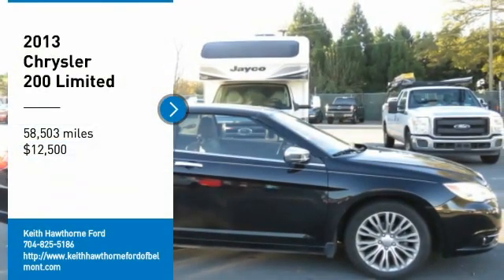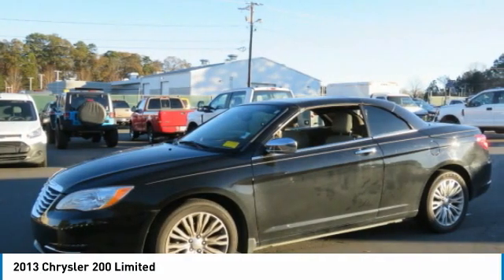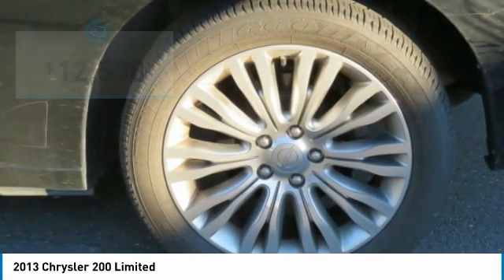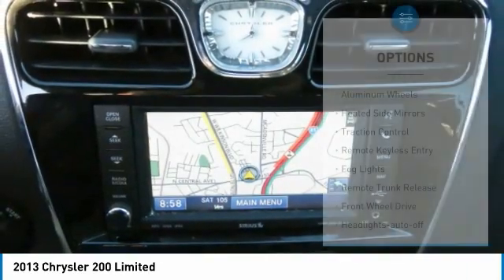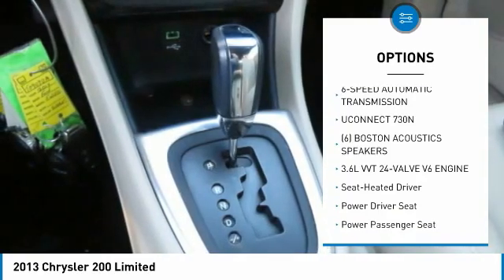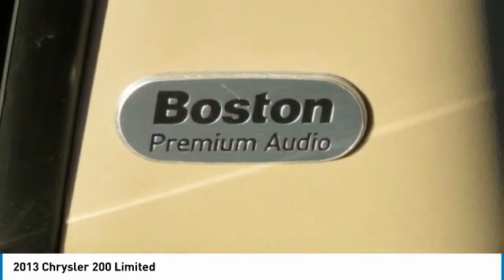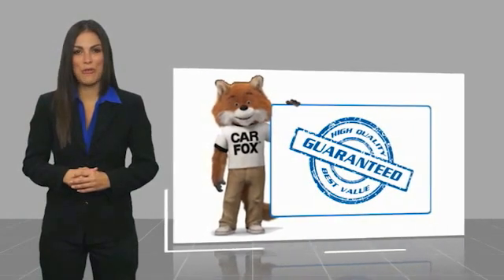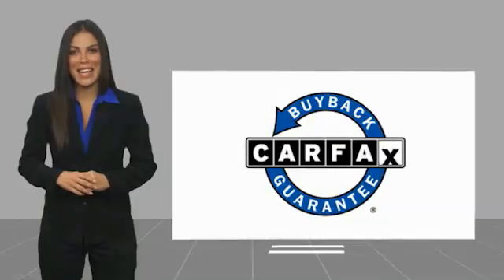2013 Chrysler 200 T09071T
2013 Chrysler 200 Limited

617 N. Main St.

PRICE DROP FROM $14,900, EPA 29 MPG Hwy/19 MPG City! Excellent Condition, ONLY 58,490 Miles! Navigation, Heated Leather Seats, iPod/MP3 Input, Aluminum Wheels, Bluetooth, 3.6L VVT 24-VALVE V6 ENGINE, 6-SPEED AUTOMATIC TRANSMISSION KEY FEATURES INCLUDE: Leather Seats, Heated Driver Seat, iPod/MP3 Input, Bluetooth, Aluminum Wheels. Chrysler Limited with Black exterior and Black interior features a V6 Cylinder Engine with 283 HP at 6400 RPM*. OPTION PACKAGES: UCONNECT 730N AM/FM stereo w/CD/DVD/MP3 player, 40GB hard drive w/20GB available, GPS navigation, SiriusXM traffic, SiriusXM travel link, (6) BOSTON ACOUSTICS SPEAKERS, 6-SPEED AUTOMATIC TRANSMISSION AutoStick (STD), 3.6L VVT 24-VALVE V6 ENGINE (STD). Serviced here, Non-Smoker vehicle EXPERTS RAVE: CarAndDriver.com's review says Better than the Sebring it replaced, attractive exterior, strong V-6 option.. A GREAT TIME TO BUY: Was $14,900. BUY FROM AN AWARD WINNING DEALER: What Does Keith Hawthorne Ford Offer Drivers from Belmont, Charlotte, Gastonia, Shelby, Hickory, Mount Holly, NC, and Fort Mill, SC? Truly Exceptional Customer Service from Every Angle and most importantly the Keith Hawthorne Advantage on all new vehicles and certain used vehicles. Horsepower calculations based on trim engine configuration. Fuel economy calculations based on original manufacturer data for trim engine configuration. Please confirm the accuracy of the included equipment by calling us prior to purchase.